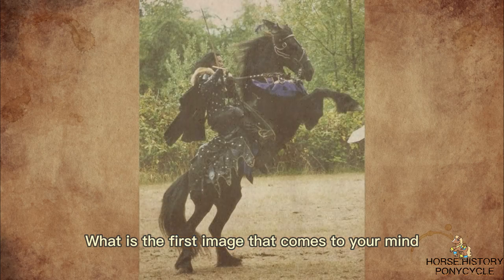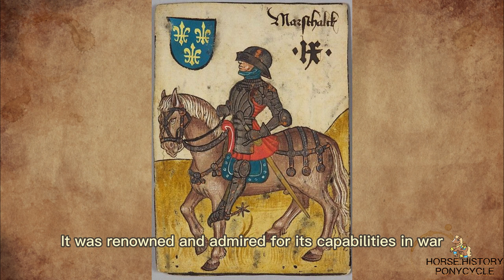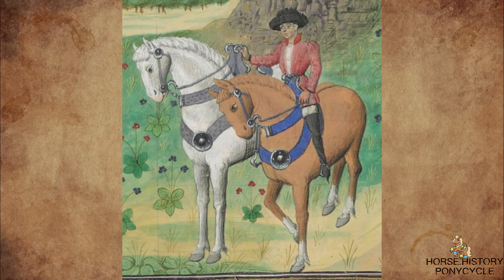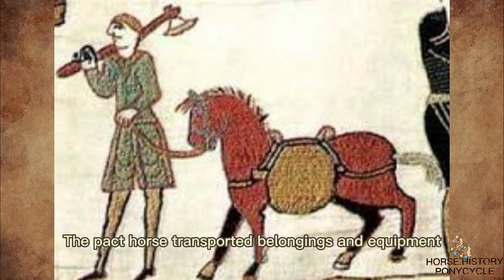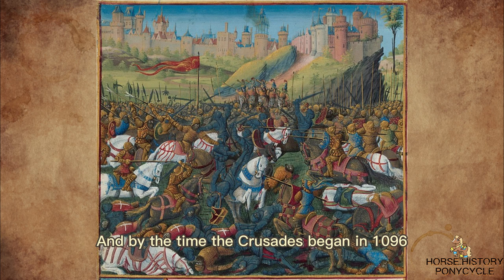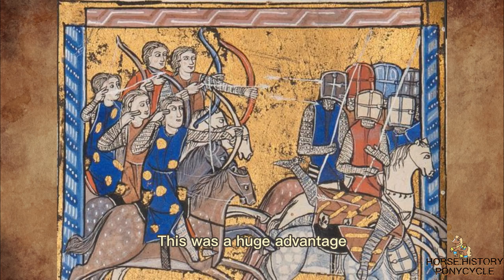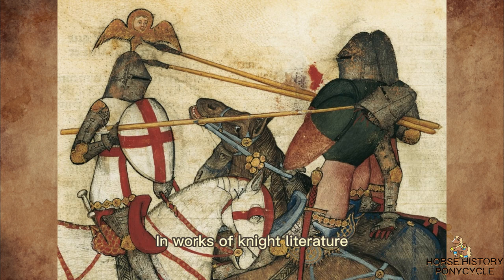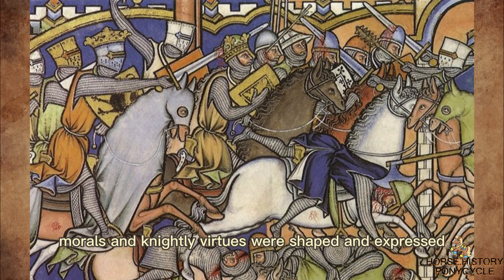Horses in the Middle Ages| What were medieval horses like?| knight's horse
What breed of horse was used in medieval times? Did they use saddles? Let's start today's video.